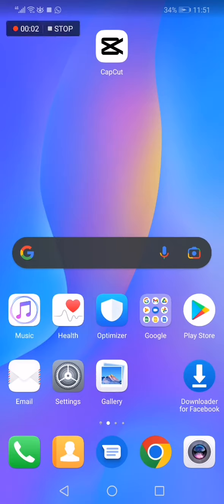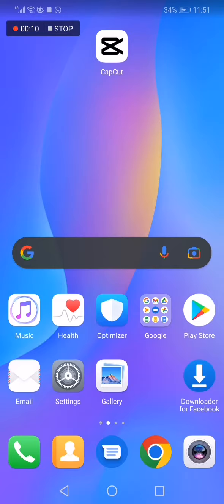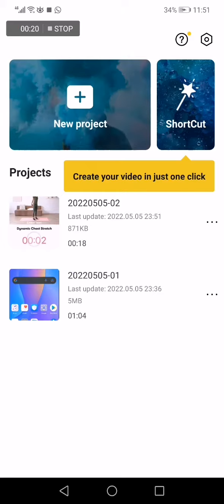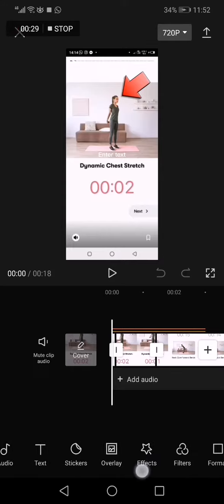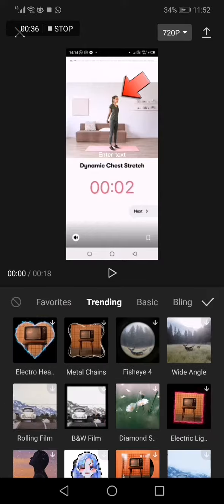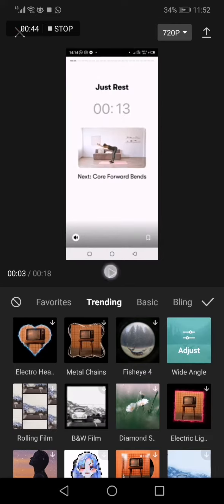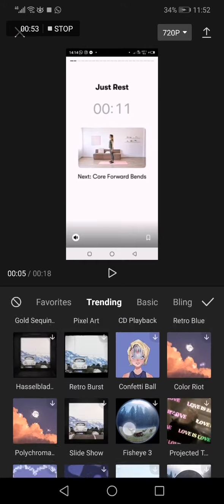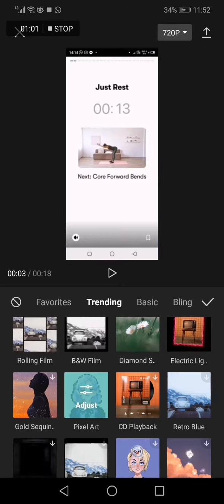How To Add Video Effects on CapCut Video Editing App Tutorial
My idols on YouTube:
Mike Vestil
Ali Abdaal
biaheza
Kevin David
Incognito Money
Sara Finance
Everyday Money
Channel Makers
Vidiq
SuperHumans Life